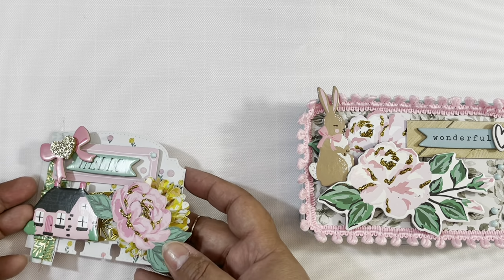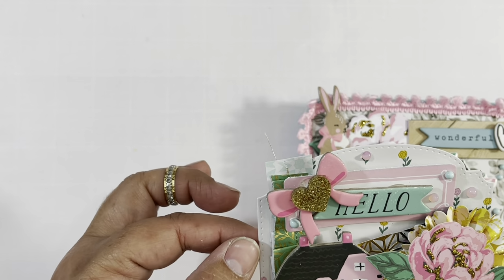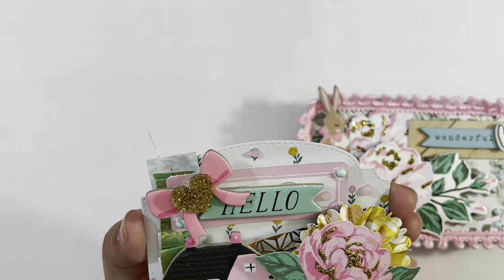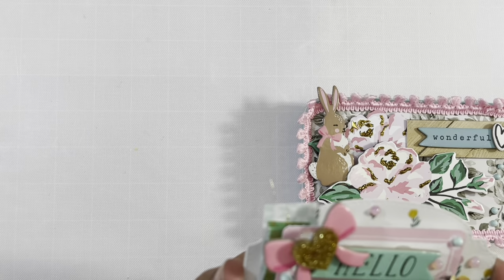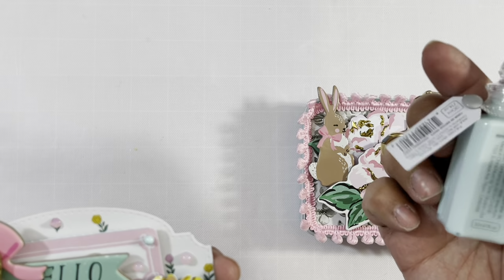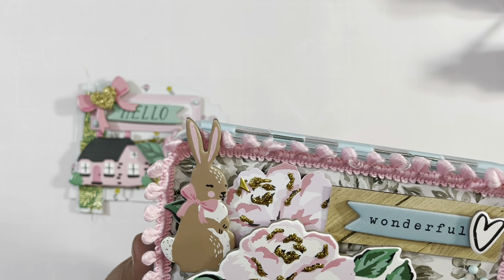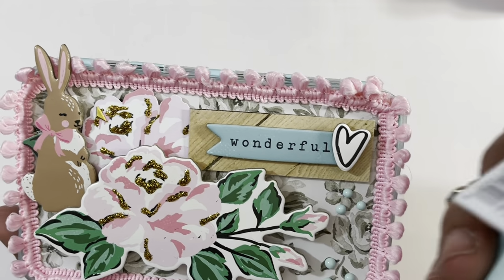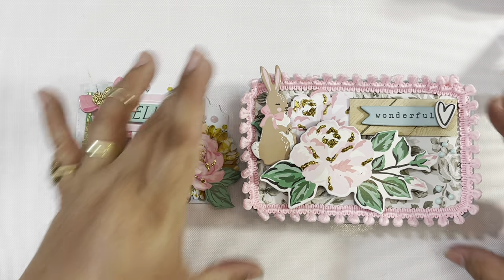Garden Party from MH project Share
Hi. This project share is an entry for @discodolly4566 birthday challenge on Instagram. If you want to participate go and follow her on IG she also have a YouTube channel

For mail, swaps and other inquiries
PinkCraftyWorld